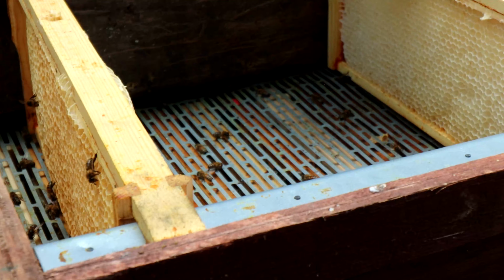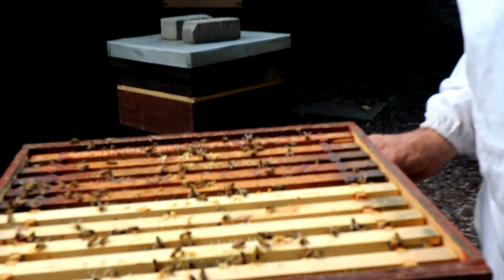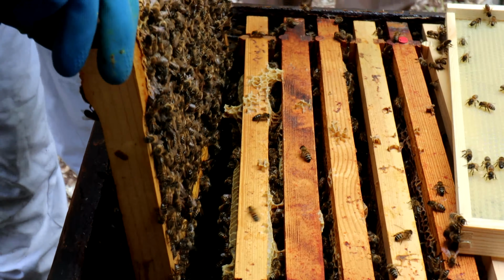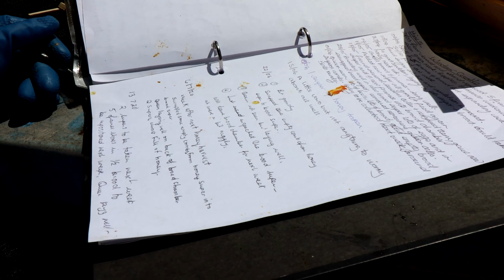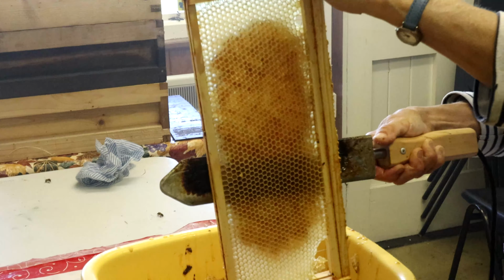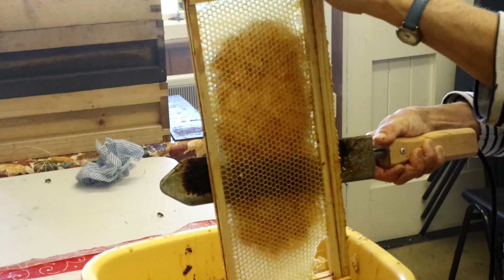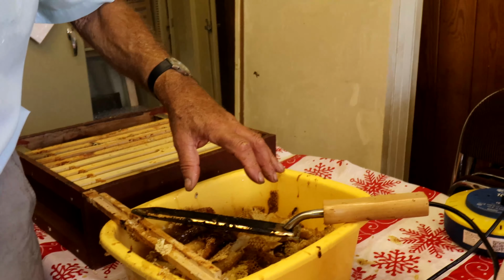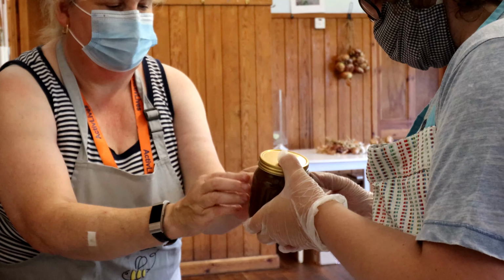A day with the ActivLives Community Beekeepers!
Follow our beekeepers in the process of producing honey - from suiting up and checking the hives, removing the honey filled combs, and giving the bees a checkup through to removing the honey from the combs, and refining it ready to be sold!

*Please note - ActivGardens volunteer beekeepers are mentored by independent expert beekeepers. We recommend anyone working with bees wear full PPE.*

ActivGardens Community Beekeepers are supported by Postcode Local Trust through players or the People's Postcode Lottery.

Our honey is available to buy 100m from where the bees made it at The People's Community Garden, Halifax Rd, Ipswich, IP2 8RE - open on Mon, Wed & Fri from 9am-3.30pm

You can also support us through our project; Adopt-A-Bee - pay just £5 and get your very own adoption pack!